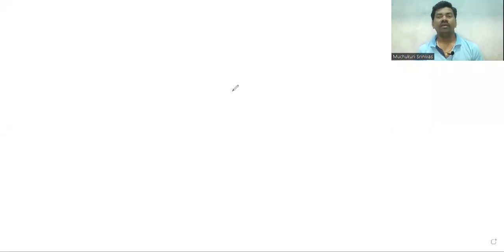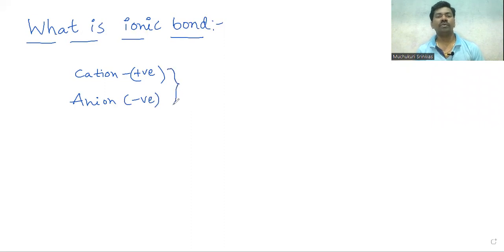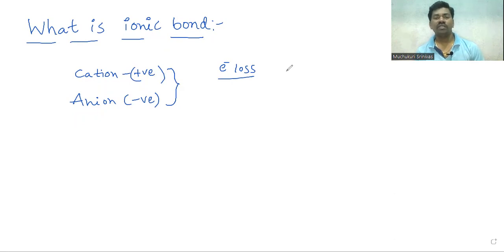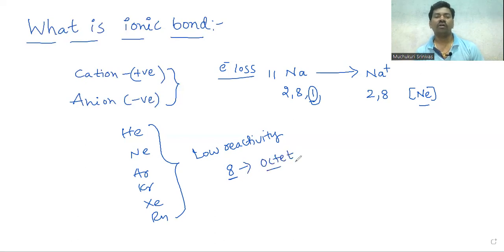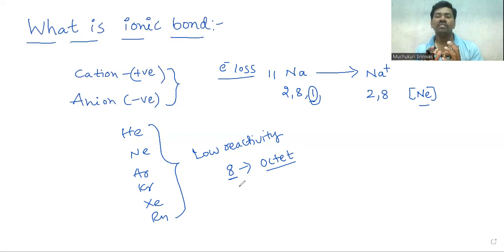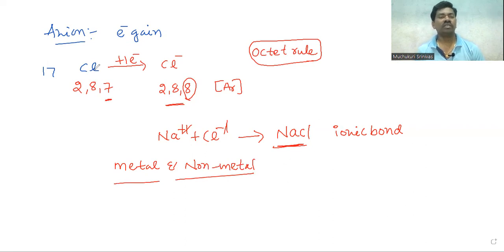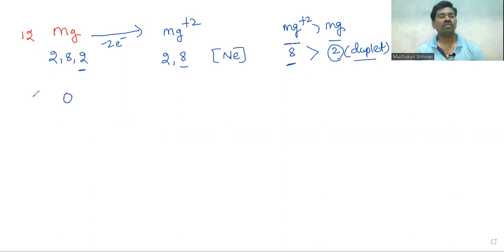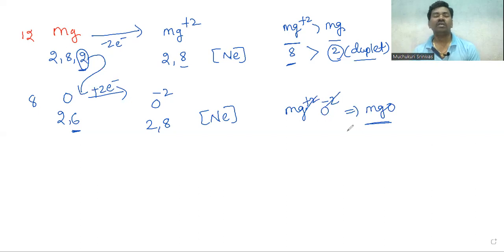what is ionic bond in telugu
Here you will get chemistry lectures..which are useful to get good score in iit jee and any other Olympiad exams...